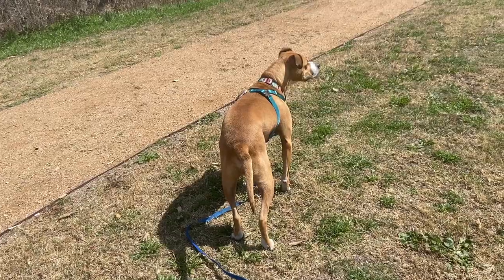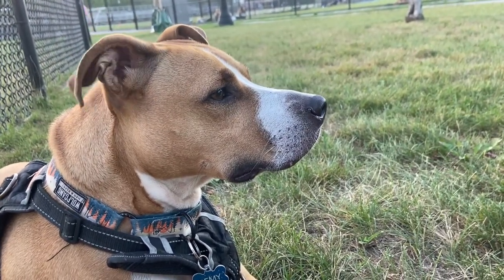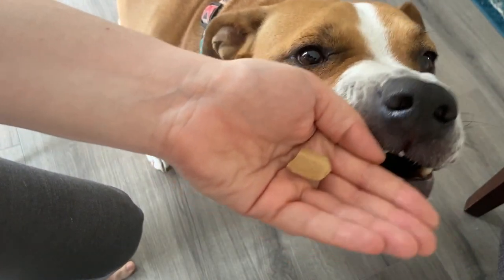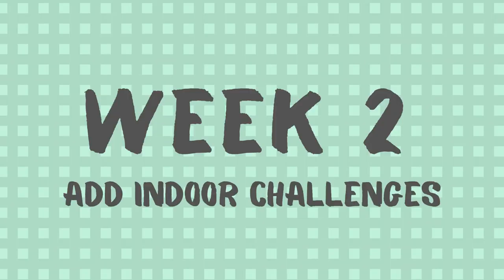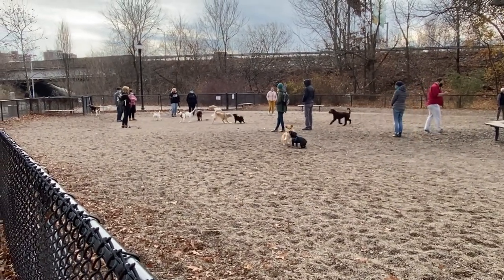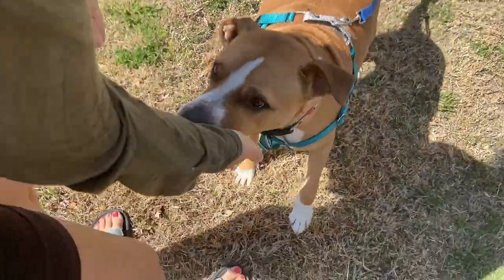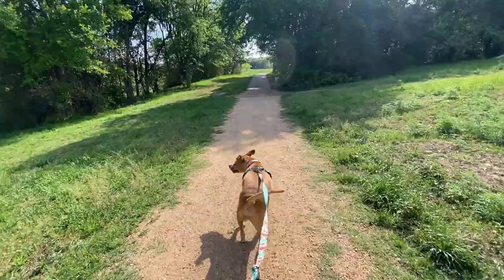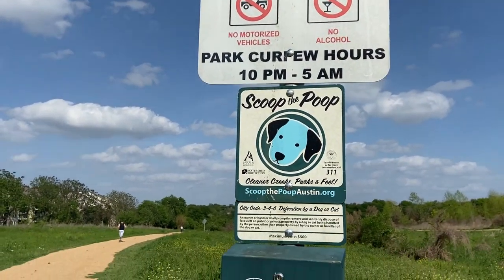Teach a Dog to Come When Called: The SECRET to Reliable Recall!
Learn how to teach a dog to come when called it one of the most important training skills you and your dog will work on. A reliable recall is an important safety cue, as well as a cue that can have a HUGE impact on your dog!

A dog with a reliable, bomb-proof recall can be allowed to wander in off-leash spaces, allowing for more exploration, sniffing, and tremendous freedom.

While teaching a truly reliable recall requires practice and repetition in a variety of settings, the rewards are incredible for both you and your pooch!

Today we're breaking down how to train a dog to come when called with treats - no e-collars or punishment necessary! When it comes down to it, polishing your recall is all about providing your dog with INCREDIBLE rewards for recall and practicing in various environments. Remember, dogs aren't great at generalizing, so you'll need to continue to reinforce your recall work in all kinds of different locations and around different distractions for it to really sink in!

How to Teach a Dog to Come When Called:
00:21 Why Is Recall So Important?
02:23 How To Establish a Strong Recall
03:00 Step 1: Choose a Recall Reward
03:26 Step 2: Choose a Recall World
04:13 Week One: Practice Indoors
04:43 Week Two: Add Indoor Challenges
06:45 Week Three: Practice In Familiar Outdoor Environments
08:07 Week Four: Practice In New Outdoor Environments
8:52 Established Off-Leash Recall

We hope this video helps you nail that perfect recall - be sure to let us know about your own experiences working on your dog's recall in the comments below!